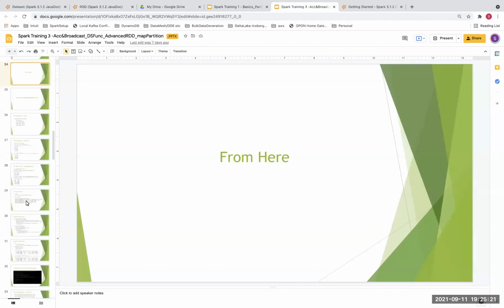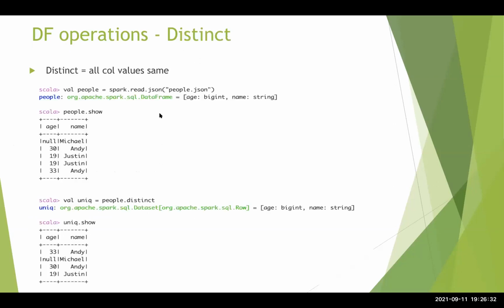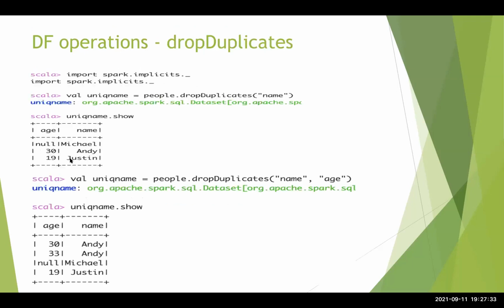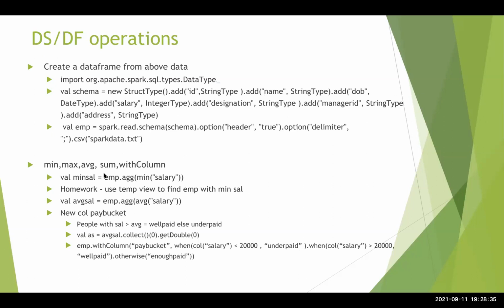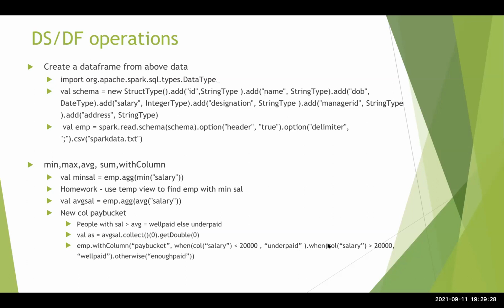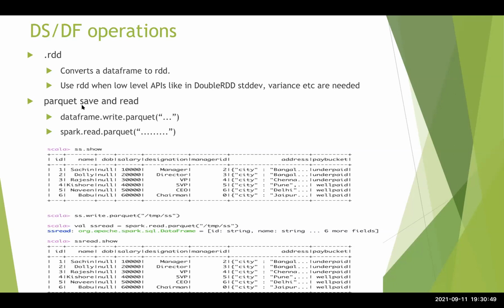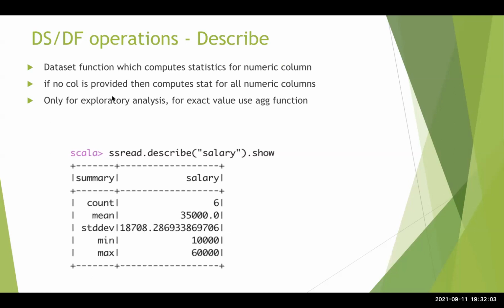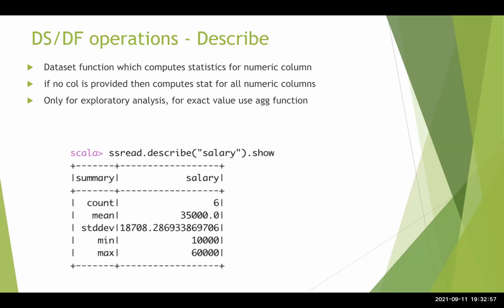Spark - Dataset And Dataframe Operations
It explains below DS/DF functions with example

- read json data
- distinct
- dropDuplicates
- min
- max
- avg
- sum
- withColumn , expr
- rdd to convert dataframe to rdd
- write to parquet
- read parquet data
- describe